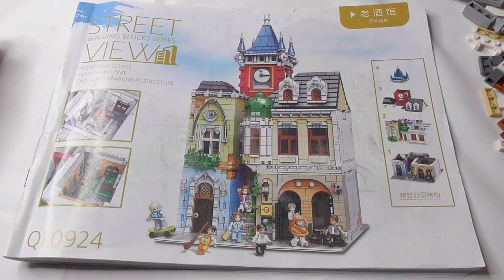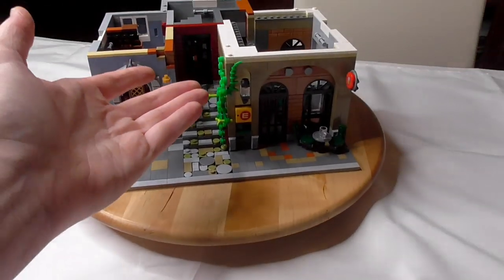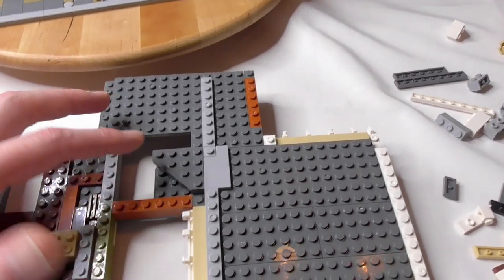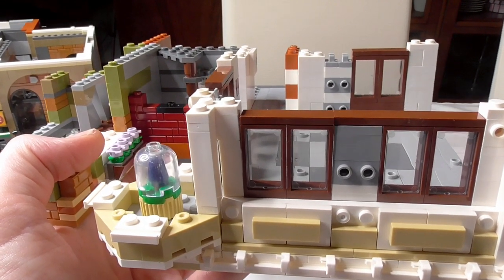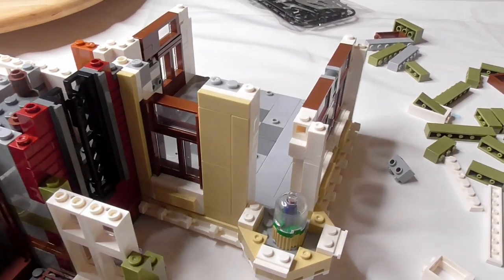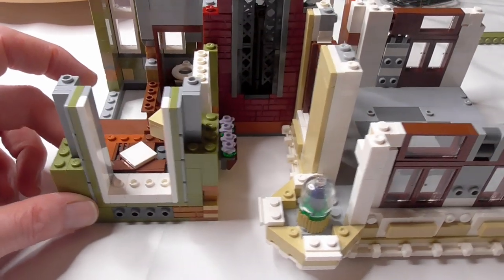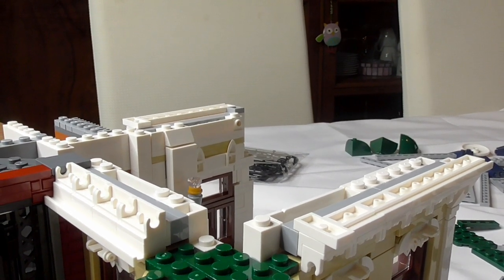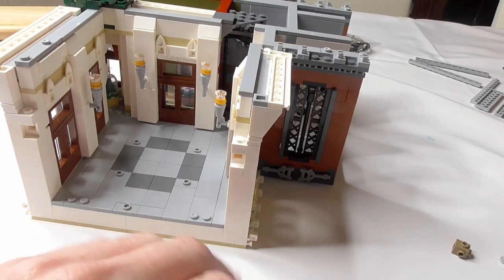Zhegao QL-0924 - Old Tavern - Assembly Part 2